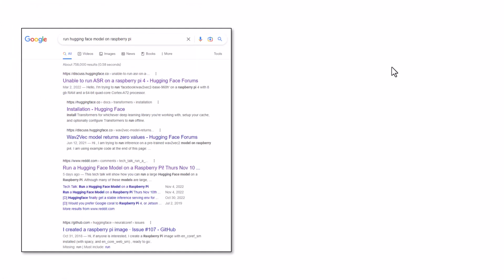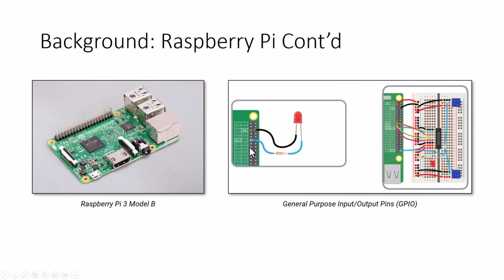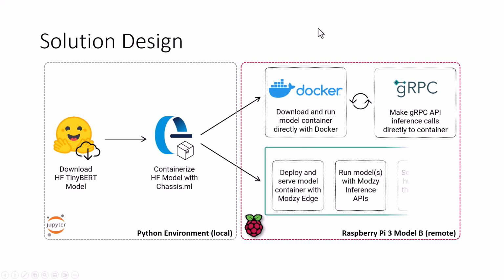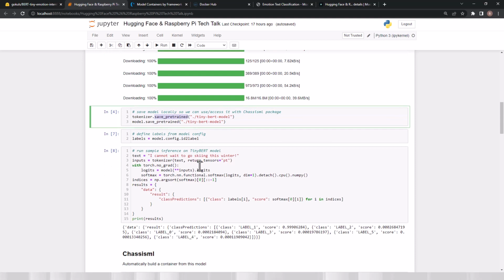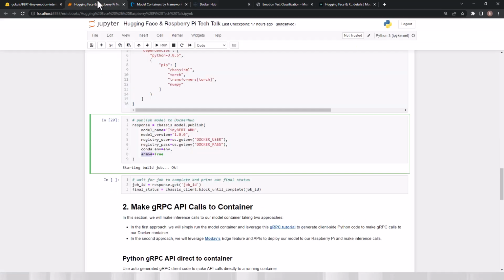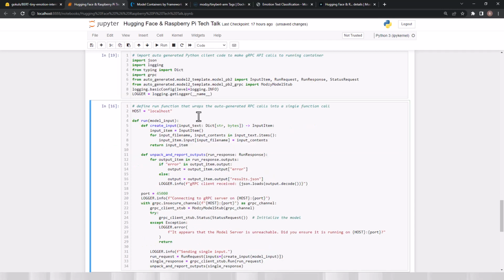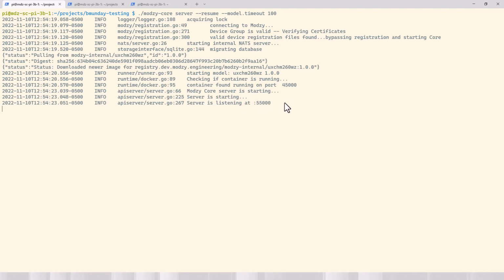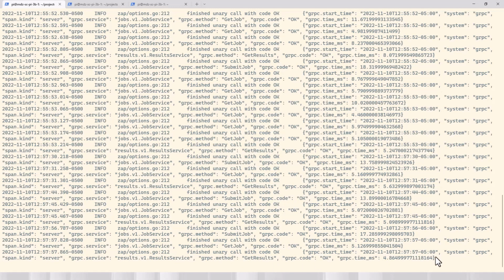Running Hugging Face Models on Raspberry Pi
This tech talk shows you how you can run a large Hugging Face model on a Raspberry Pi. Although many of these models are large, they can be run on edge devices as small as a Raspberry Pi. We walk through the process of containerizing a Hugging Face model using an open-source solution, chassis.ml, deploying it to production using Modzy, and then running it on a Raspberry Pi.